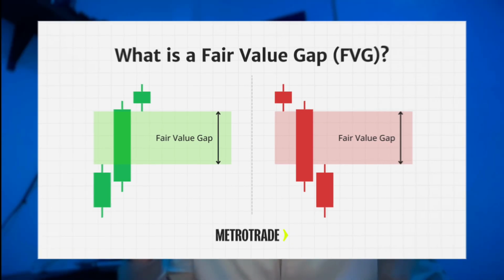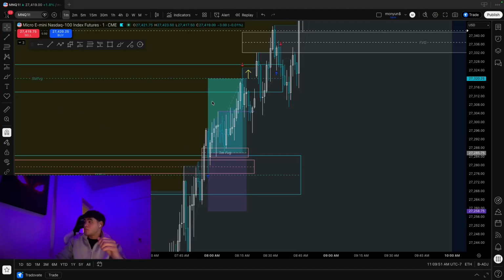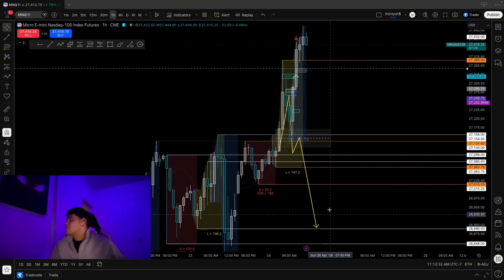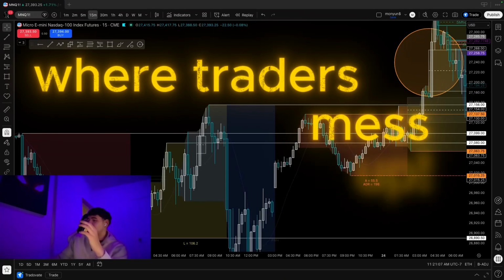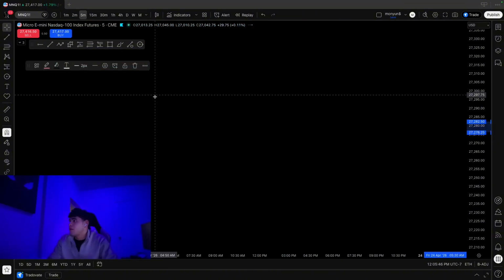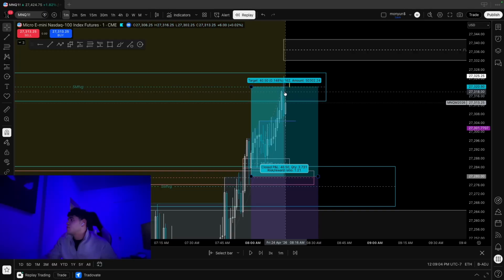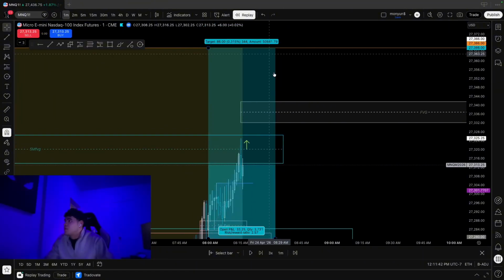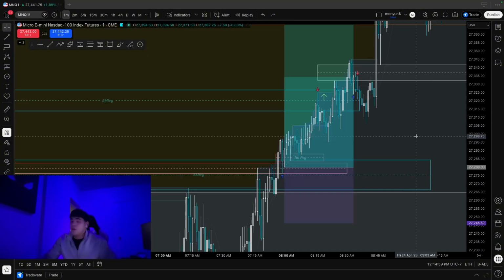FVG Explained Simple-Trade Like Institutions‼️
Tap in with the Discord if you’re serious about leveling up your trading 📈
I share live setups, breakdowns, and the exact FVG plays I take in real time.